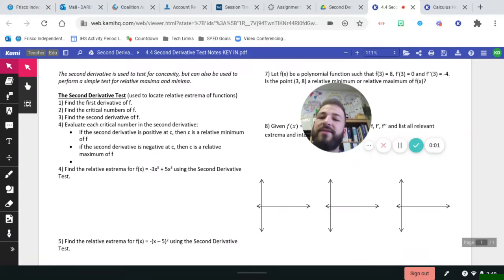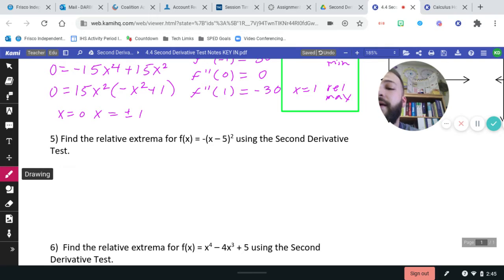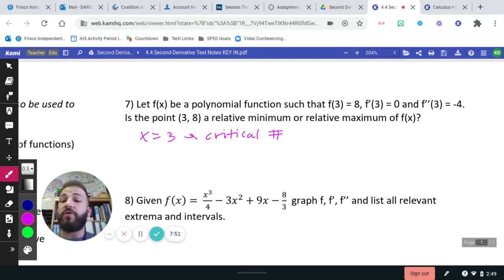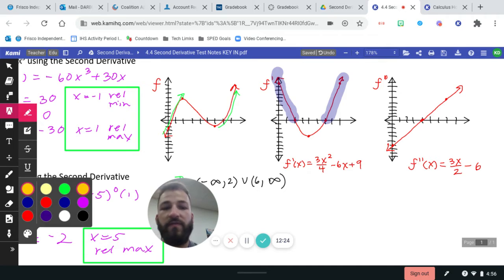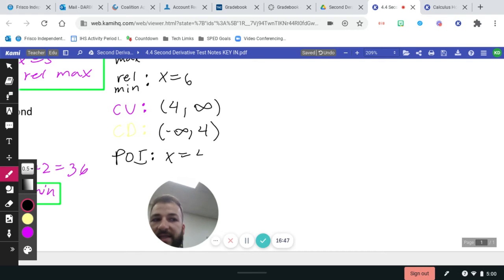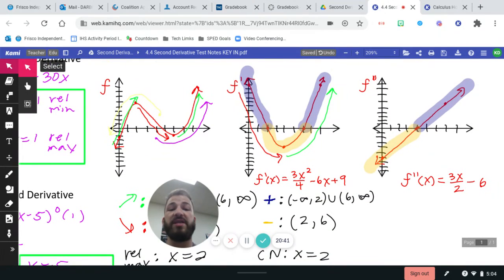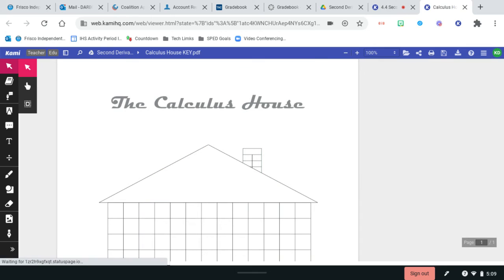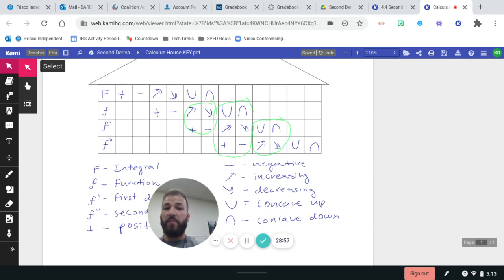4.4 Second Derivative Test Notes Video